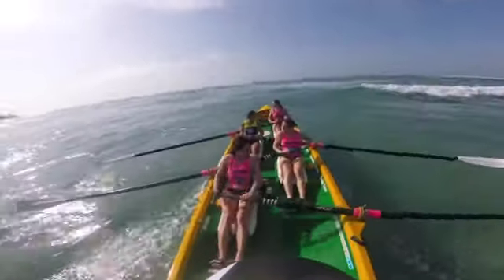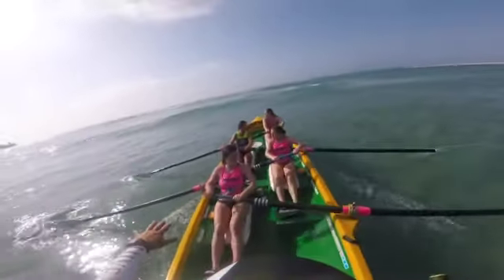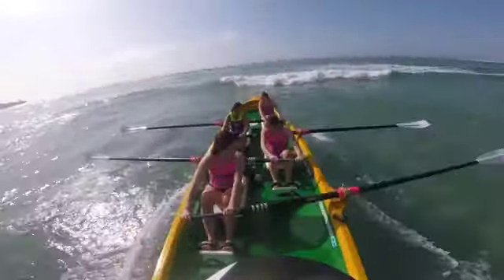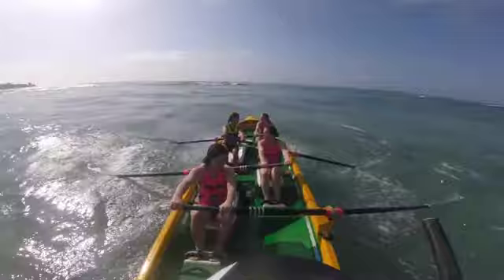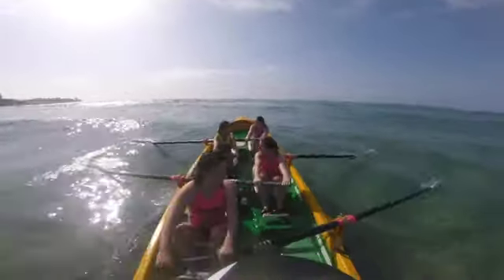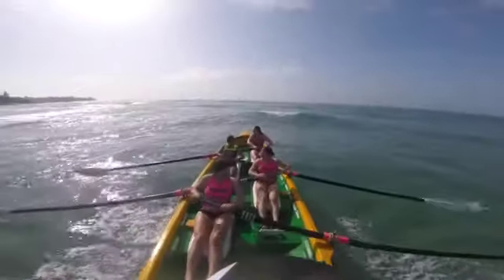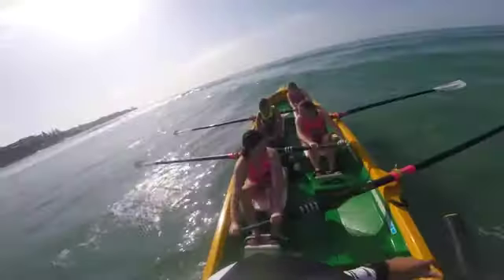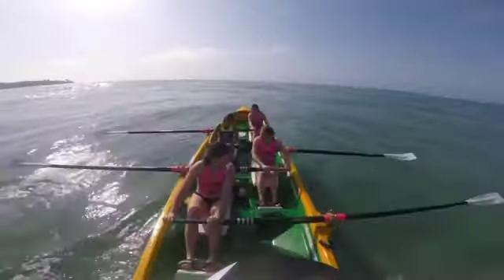DB Tooshies row out 2